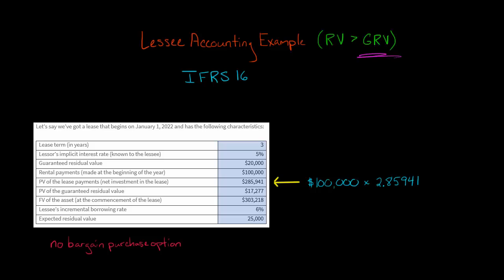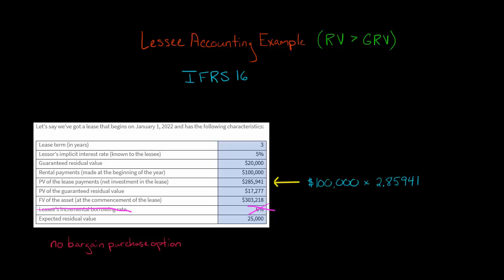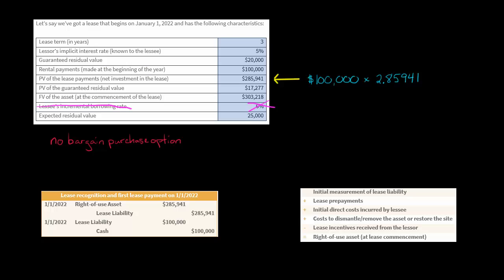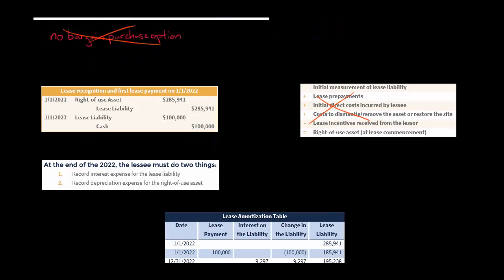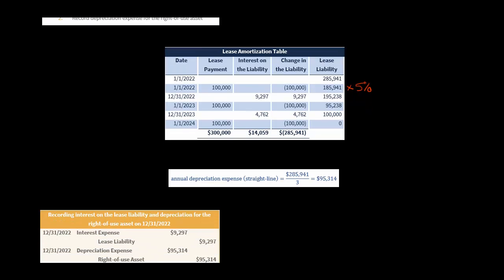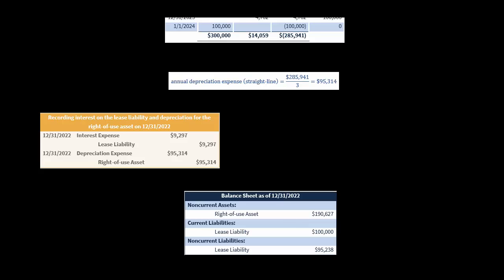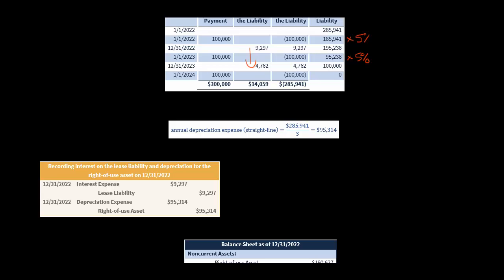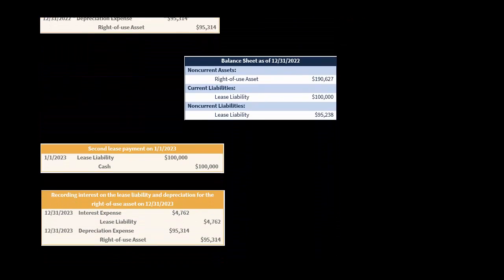IFRS 16 Lessee Accounting Example 1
This video shows how the lessee should account for a lease under IFRS 16 when the expected residual value of the asset is higher than the guaranteed residual value.
ACCESS INDEX OF VIDEOS
CONNECT WITH EDSPIRA
CONNECT WITH MICHAEL
ABOUT EDSPIRA AND ITS CREATOR